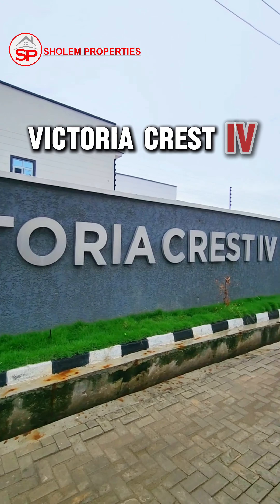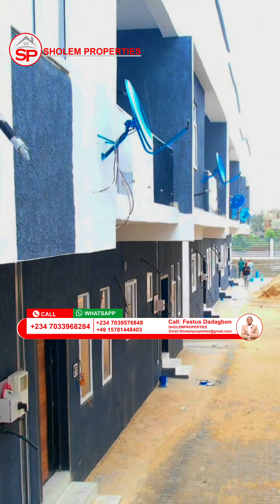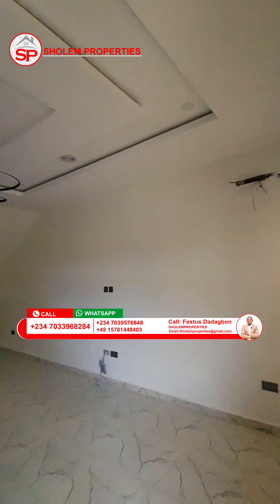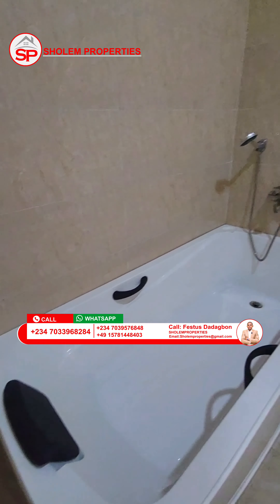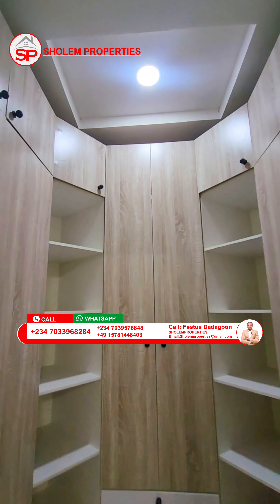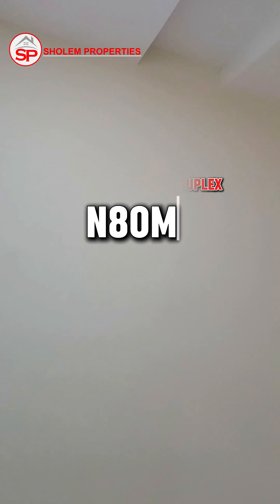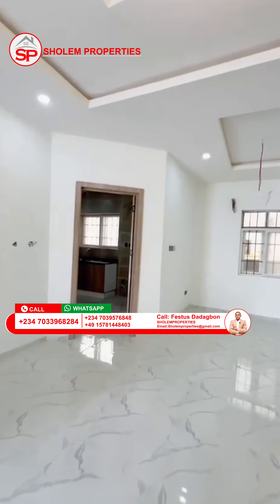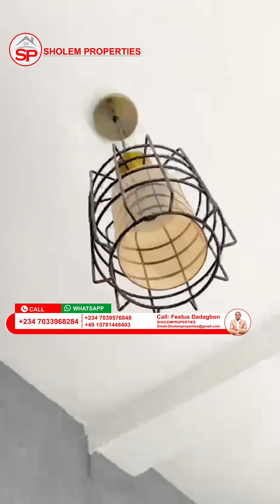Victoria Crest 4 Waterview Orchid Hotel Road, Lekki, Lagos, Nigeria | Duplex For Sale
Victoria Crest 4 Water view Orchid Hotel Road, Lekki, Lagos, Nigeria

Located within one of Lagos’ most desirable communities, Lekki.

The lush green trees and open spaces will provide a picturesque view for residents who enjoy first-class services.

This gives you a “Waterview” experience because of the view of the water, which improves your living and elevates your lifestyle to unparalleled heights in our prestigious estate.

House types include

1BR Apartment,
2BR Apartment,
2BR Terrace duplex,
2BR Terrace duplex with BQ,
3BR Terrace duplexes,
and 4BR Terrace duplexes.

Estate features:

24-hour Power (PHCN priority line)
Solar powered homes
Treated water
Fitness Center
Kids play area
Stealth Security
Quality finishing
CCTV
Biogas Waste Management Systems
Swimming pool
Football pitch
Spacious rooms
High resale value
Excellent for Shortlet business